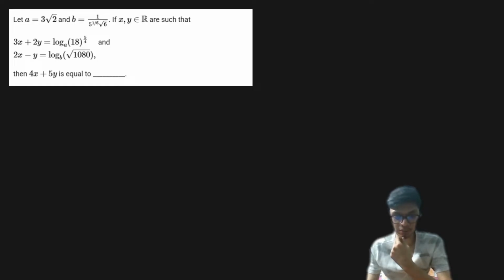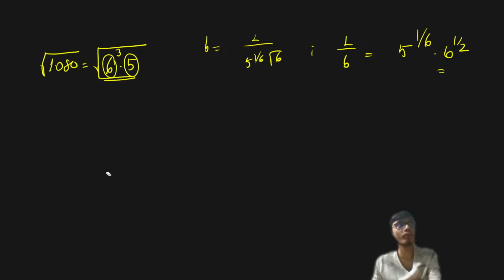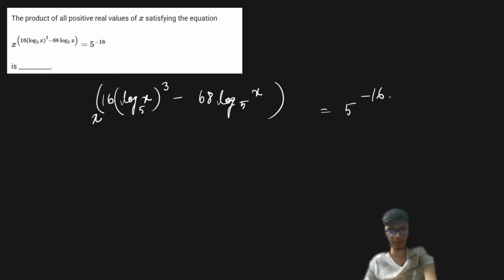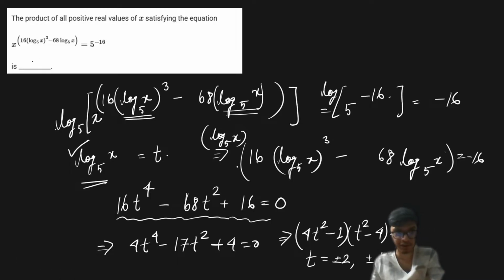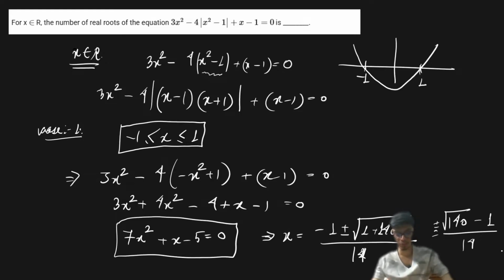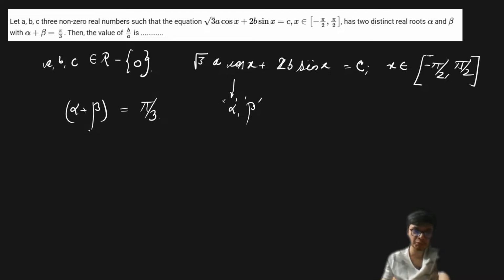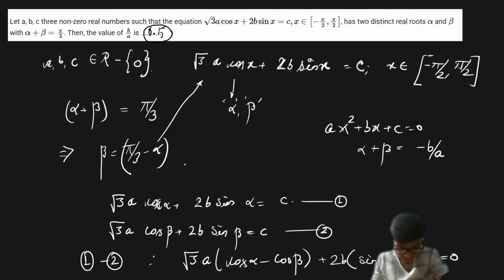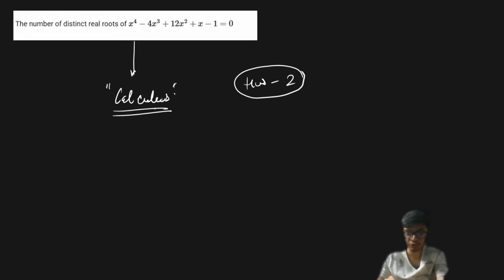QUADRATIC EQUATIONS IN ONE SHOT | JEE ADVANCED 2026 | REVISION + PYQs | SIRSHA SIR [IIT KGP]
12th: 97.6%(CBSE) DAV PUBLIC SCHOOL, Maths (100/100), 10th: 95%(ICSE) SJCHSS

🎯 Join Our JEE Main & Advanced 2026 Math Online Tuition Batch!
💰 Just ₹999/month – Quality Education, Affordable Price
📅 Batch Starting Soon!
📚 Learn from IITians & Experts | Weekly 3 Classes | Doubt Support and two way communications | Practice Sheets | Mock Tests

QUADRATIC EQUATIONS IN ONE SHOT || JEE ADVANCED 2025 || PRADHAN ACADEMY ||

Hello students in this video we will going to discuss a very important chapter of calculus named as "QUADRATIC EQUATIONS" in one shot. This lecture is best for jee advanced 2025.